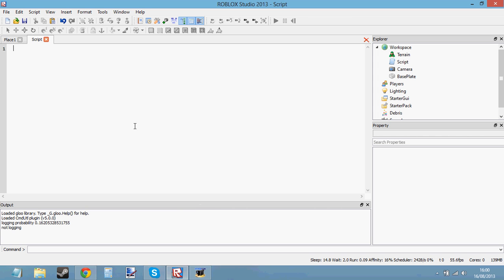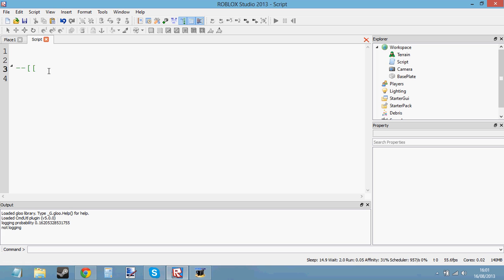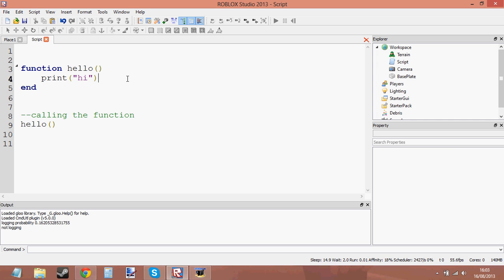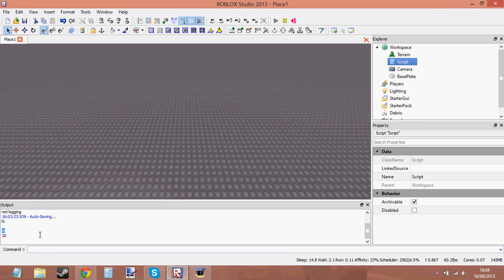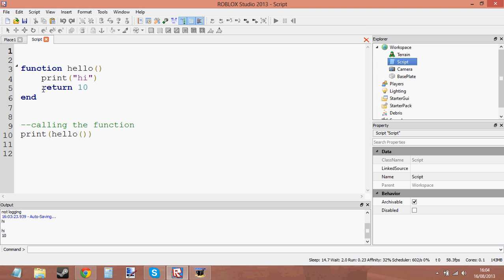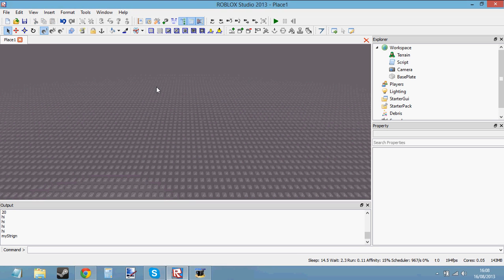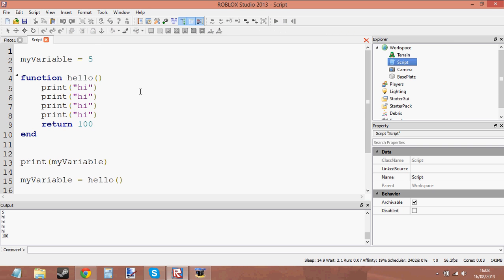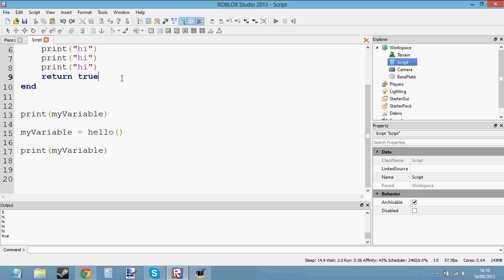Roblox Beginners Scripting Tutorial 7 - Returning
This might be a bit trickier but keep practicing it and you will get it.